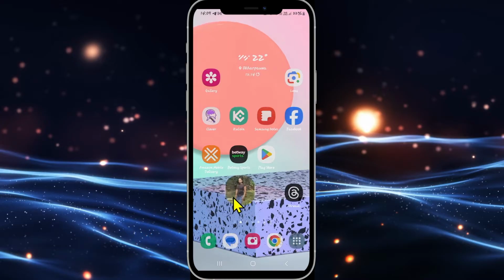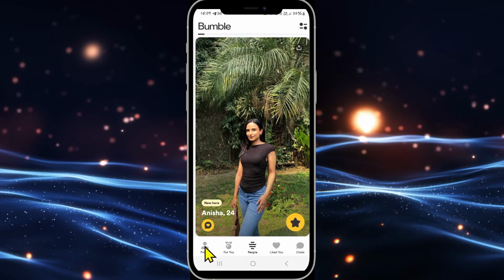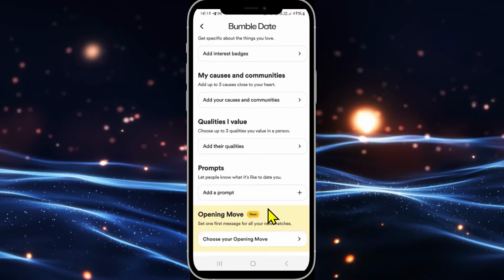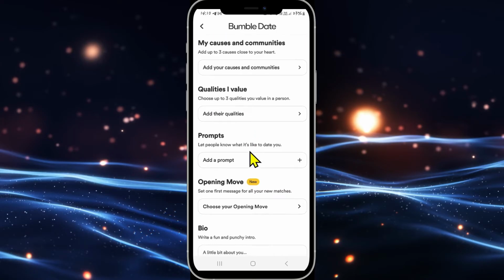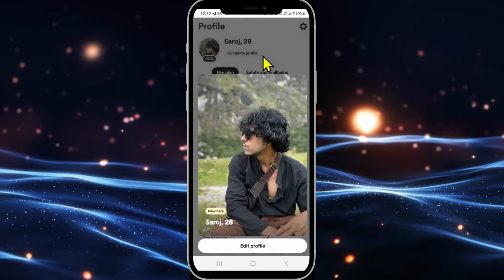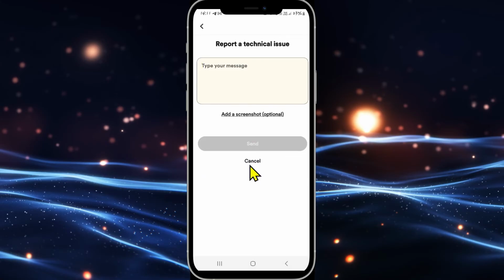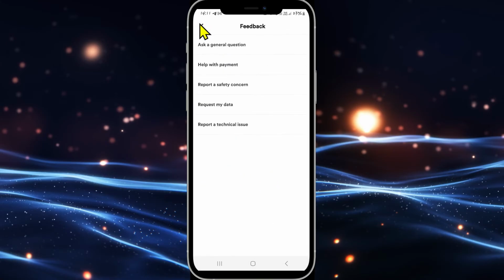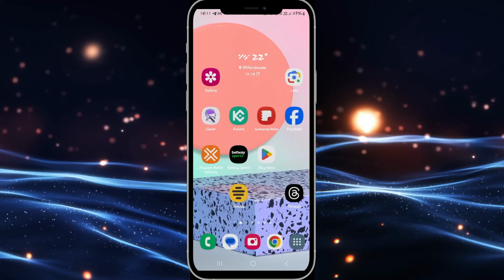How to Change Your Name on Bumble Profile? Edit Your Name on Bumble Profile on Android 2024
Want to update your name on Bumble? In this video, we'll show you how to change the name on your Bumble account quickly and easily. Whether you’ve recently changed your name or just want to update your profile, this guide will walk you through the process.